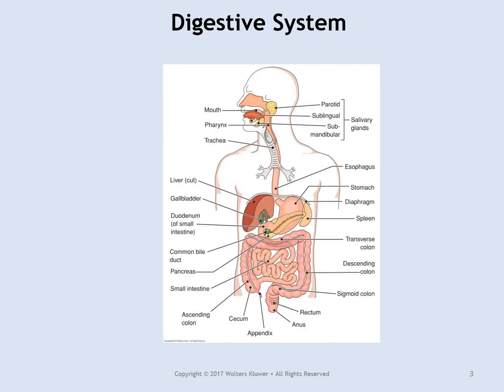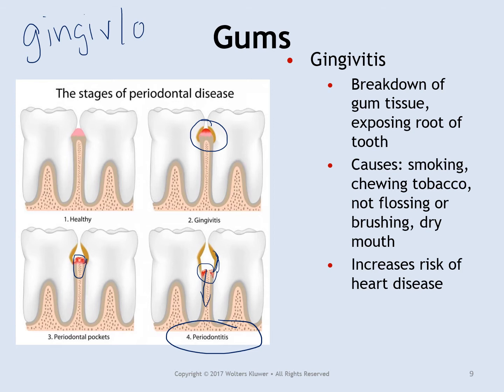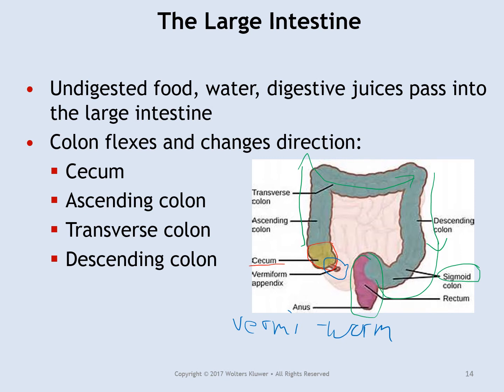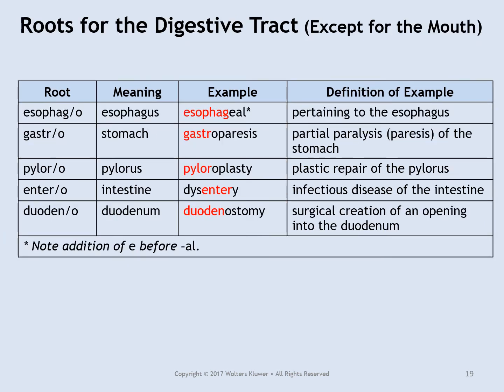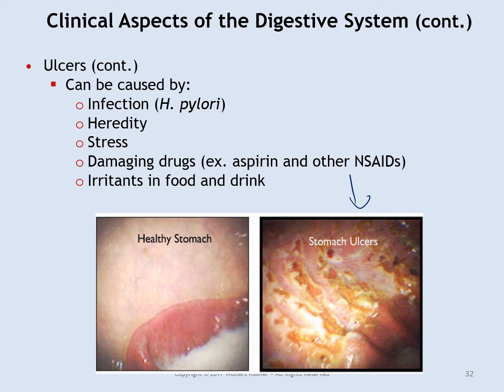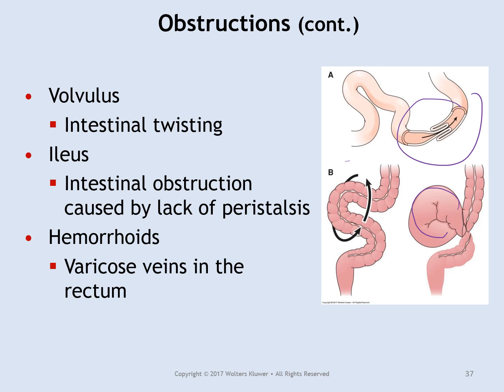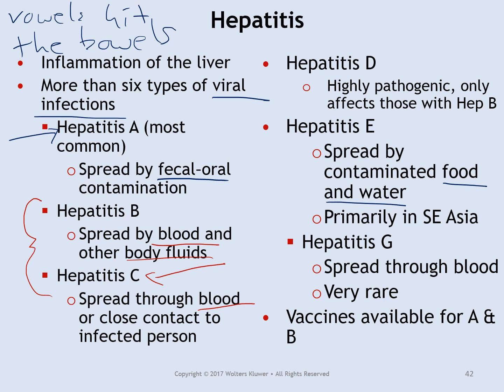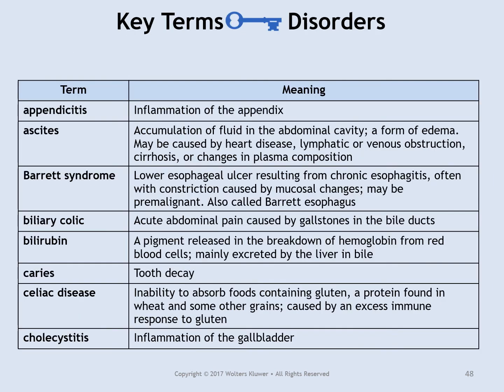Lecture 7 Digestive System